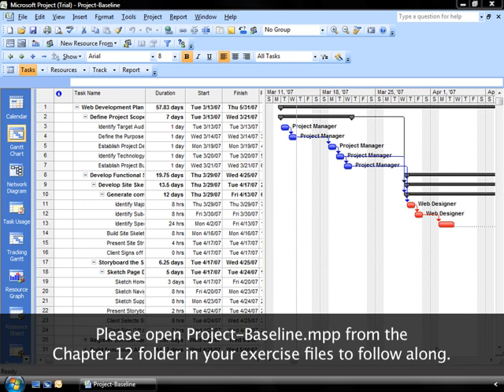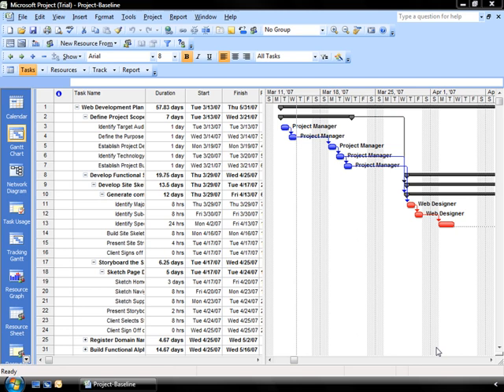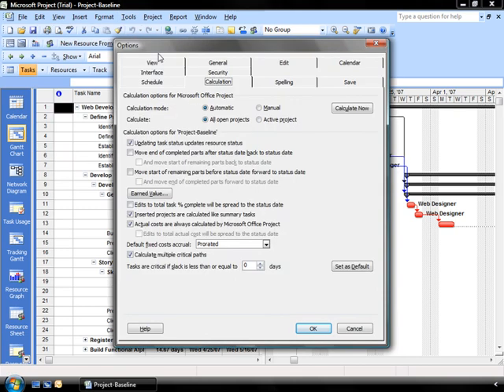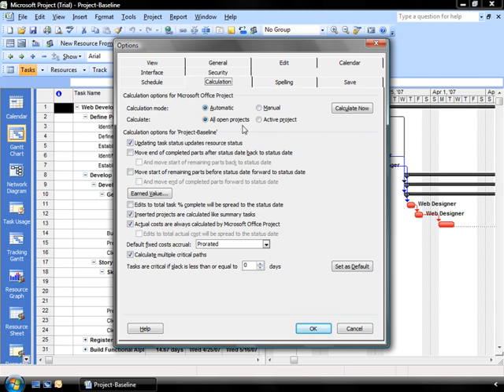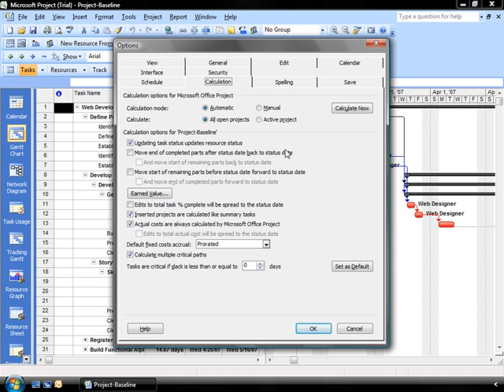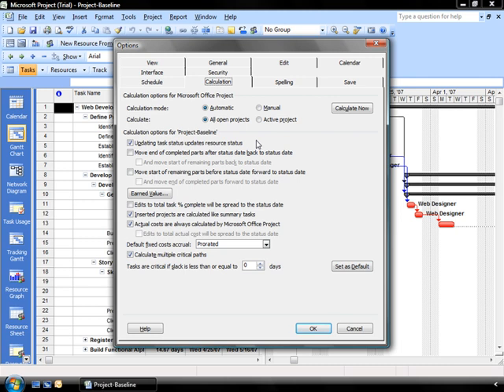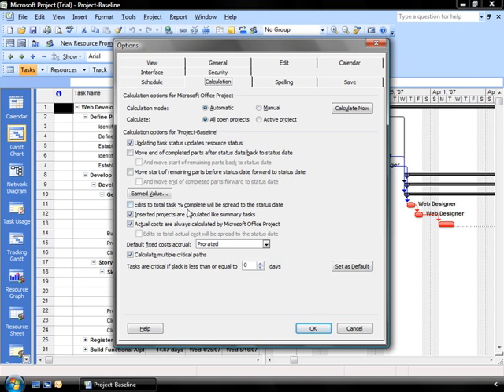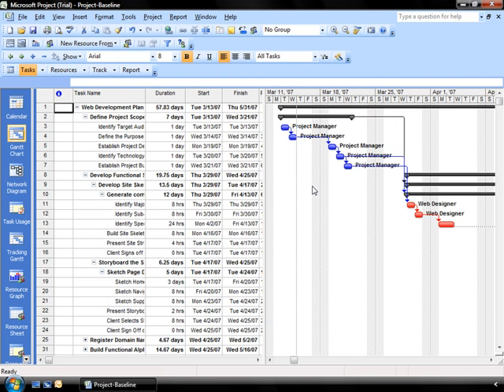12_01_baselines